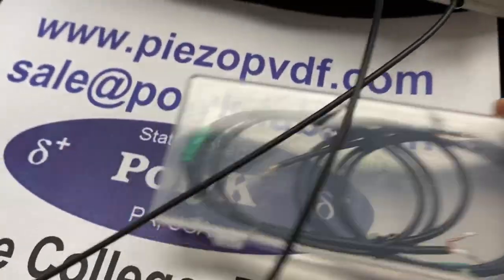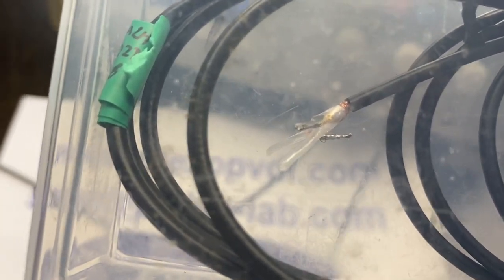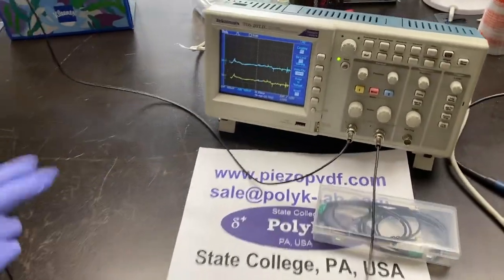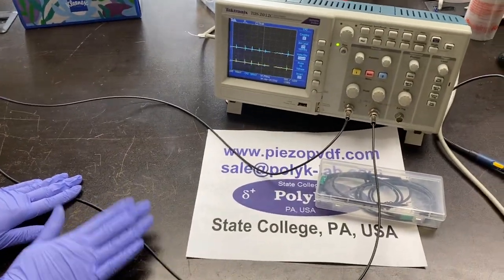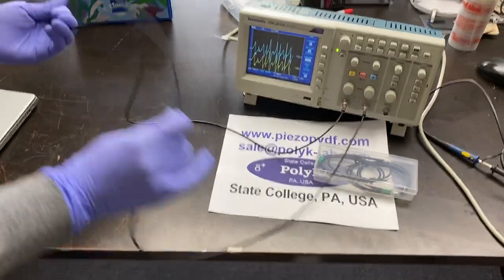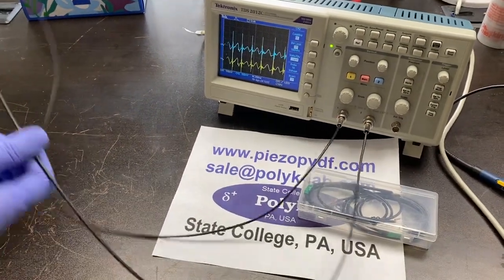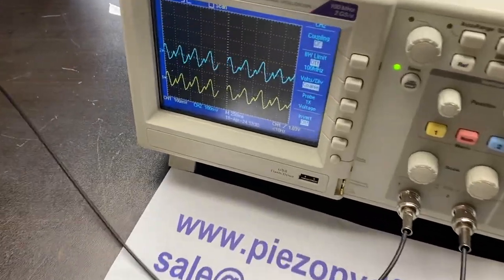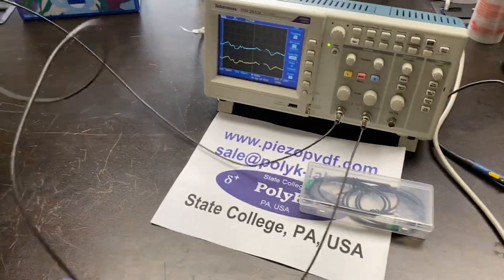Flexible Robust Piezoelectric Cable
Piezoelectric cable is produced using high performance PolyK piezo PVDF film in the format of co-axial cable, where the insulation between center conductor and shielding is replaced with piezo PVDF wrap. It can be produced with length over 1,000 m, out diameter about 2.5 mm, flexible, robust, and can generate significant electrical signal upon pressure such as human walking, car driving, music key stroke, etc.
The design is inherently shielded as the co-axial shielding can be used to shield surrounding electrical noise.
It can be used as perimeter intrusion detection, Safety and security fencing, Door edge - vehicle bumper switch, Cable tampering detector, Traffic classification - counting, Weather sensing (rain & hail),  Structural NDT, strain, vibration, Underwater acoustics, Patient mattress monitor, Sports scoring & foul line detection.
we have large quantity in stock for immediate shipping.

A second design with out diameter smaller than 1.5 mm will make it more flexible and may be used in wearable textile.

If you have a customized piezo PVDF or PVDF-TrFE sensors that were produced by Measurement Specialty (MEAS) or TE Connectivity or Piezotech-Arkema, and they stopped the customized sensor business, please contact us sales at piezopvdf.com. We produce the piezo film and we have in-house sensor fabrication machines in the USA.